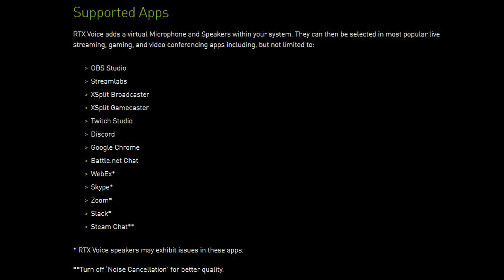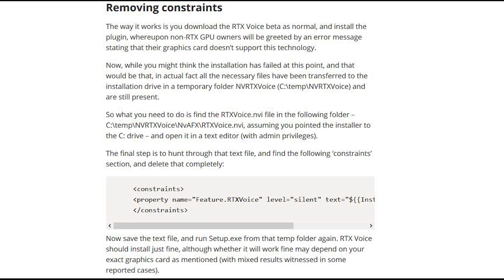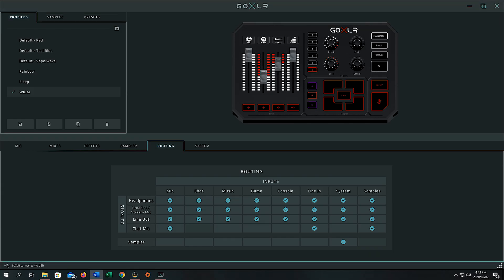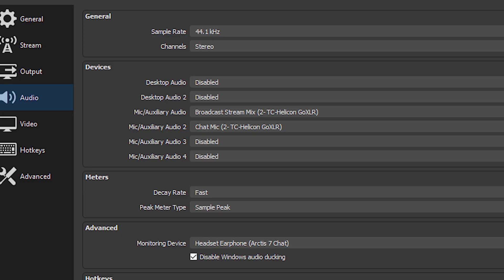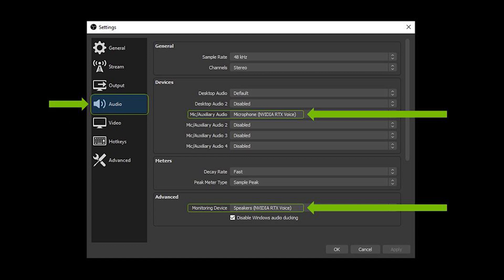How to set up RTX voice for your GoXLR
In today's video I show you how to download and install the RTX voice plugin and use it using a GTX graphics card and also how to set it up for your GoXLR so that you can use it without losing any functionality on your GoXLR.
LINKS ►►

GoXLR mini:

Rode Podmic: